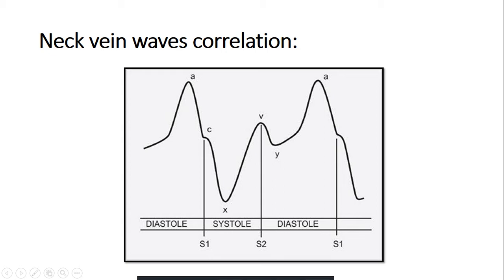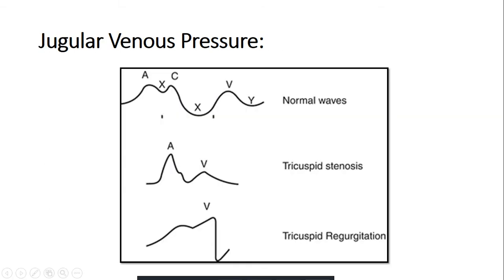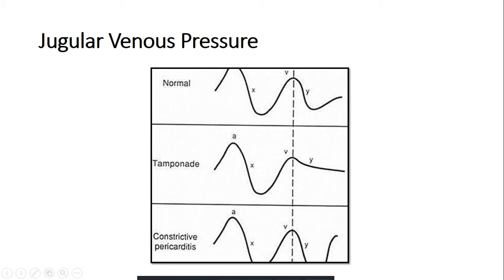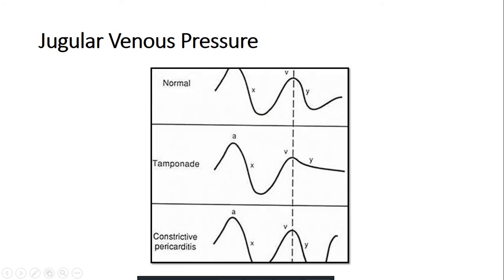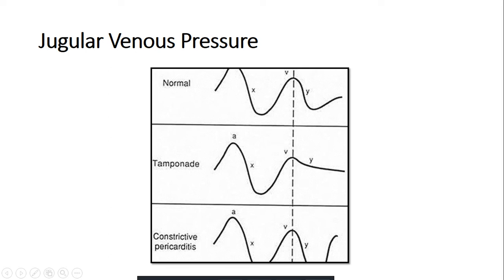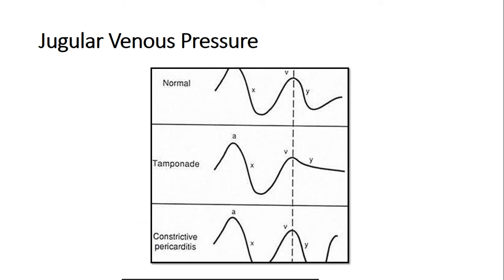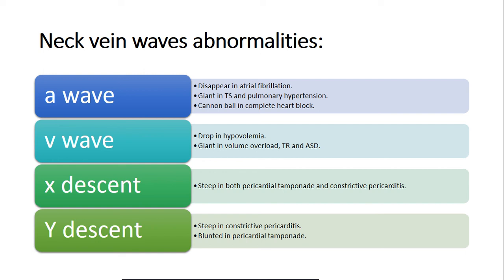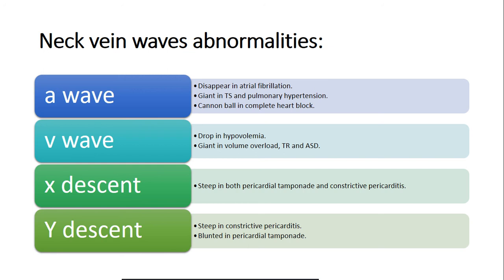Neck Veins And Cardiac Diseases#3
Upon completing this course you should know how to examine neck veins, neck veins anatomy,  interpreting clinical findings, differentiate between
venous and arterial neck pulsations, and enjoy testing your self with our quiz.